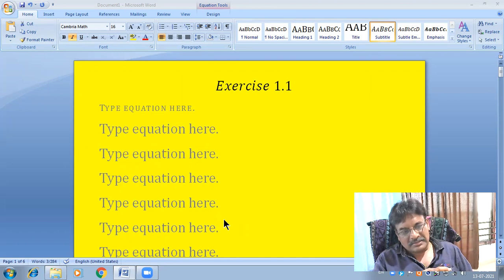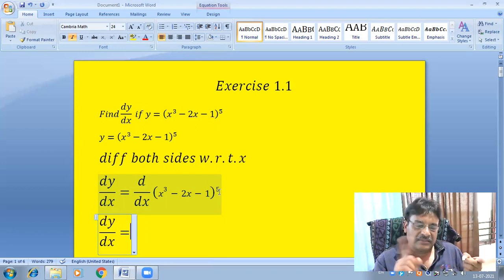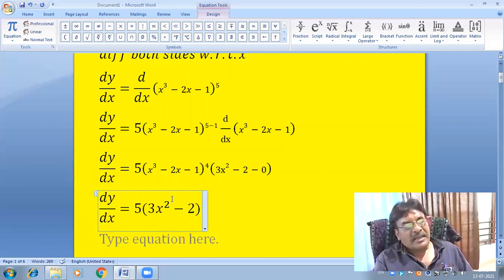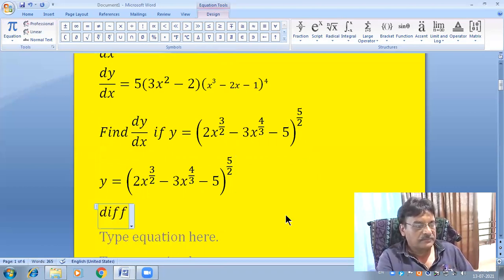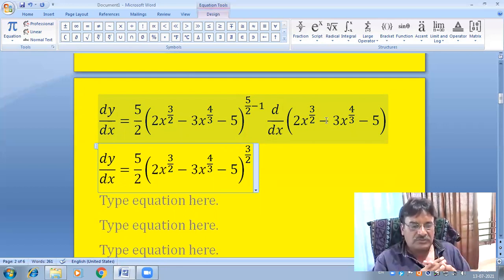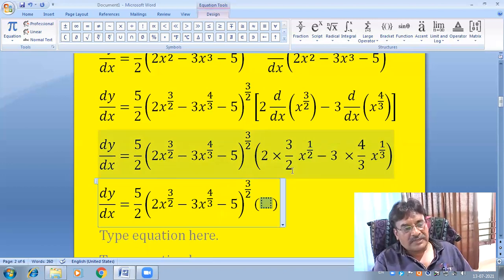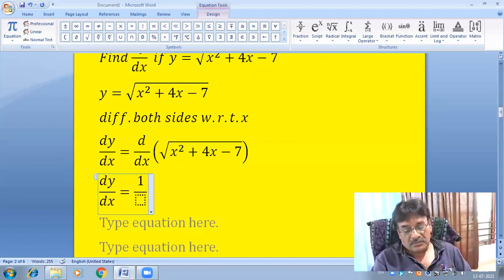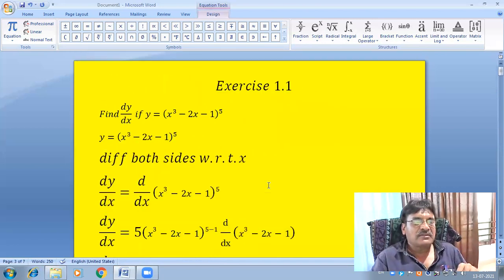Differentiation Class XII